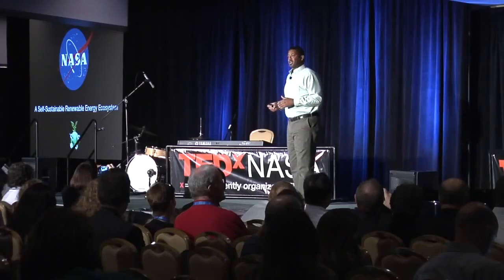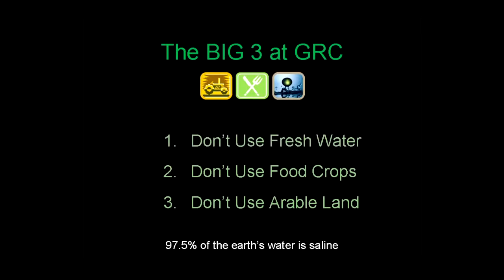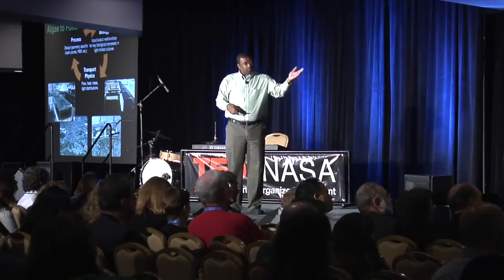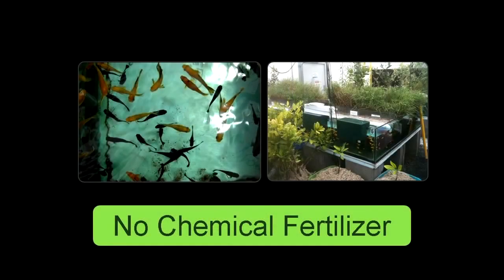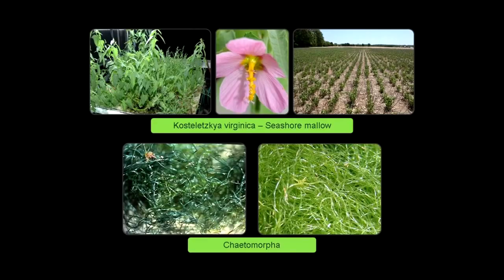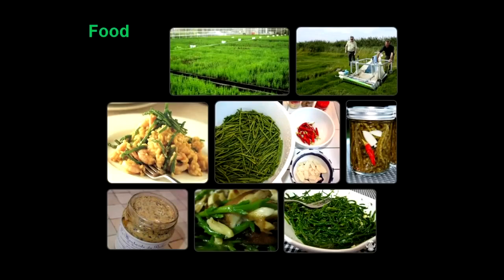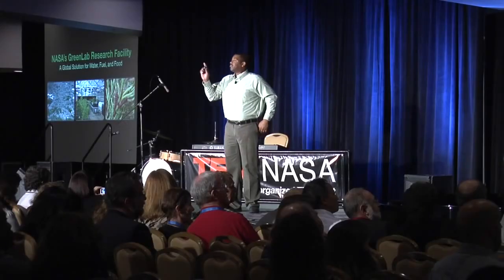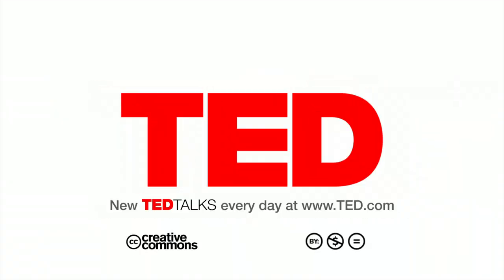Bilal Bomani: Plant fuels that could power a jet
Algae plus salt water equals … fuel? At TEDxNASA@SiliconValley, Bilal Bomani reveals a self-sustaining ecosystem that produces biofuels — without wasting arable land or fresh water.